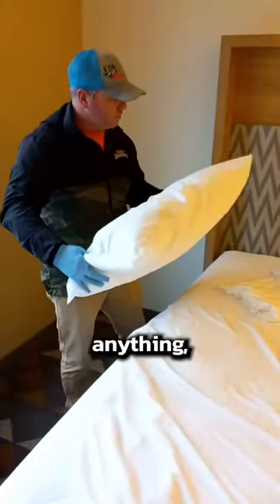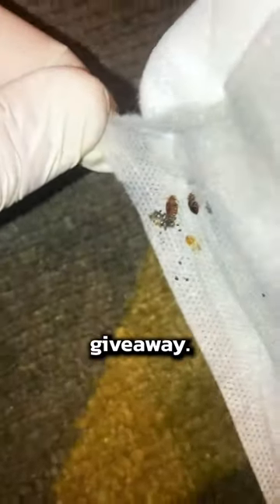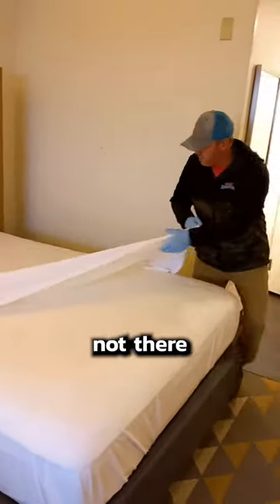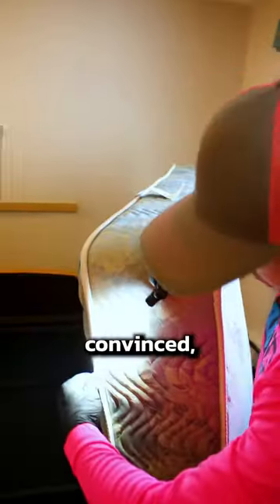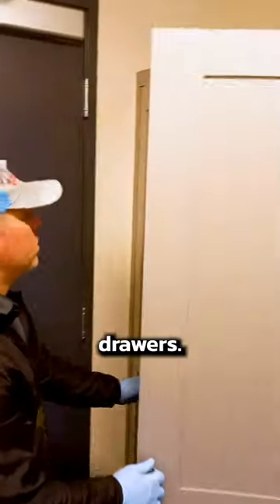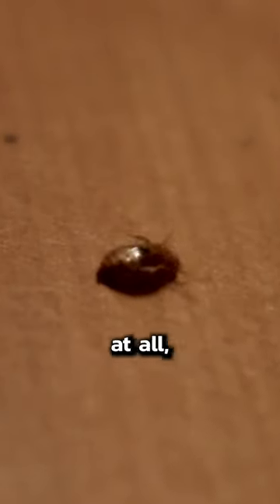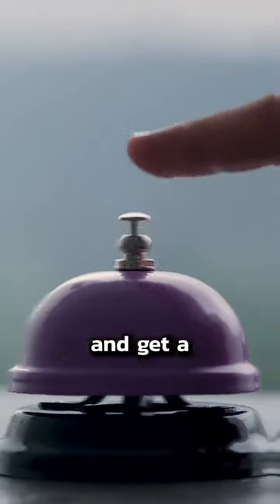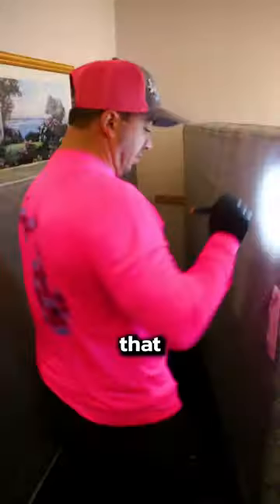Bedbugs in Hotels? Protect Yourself with This Easy Guide!